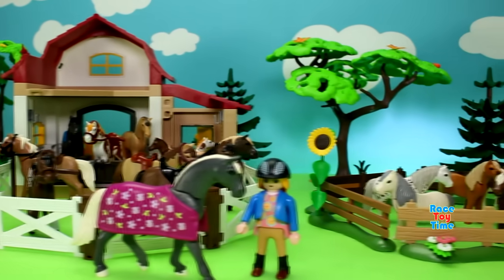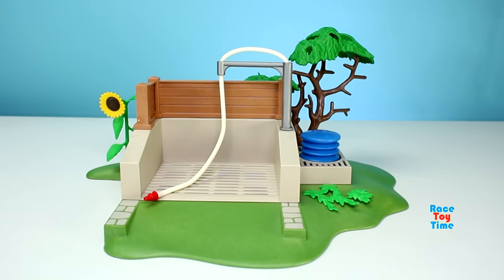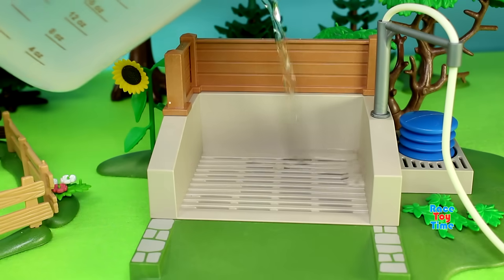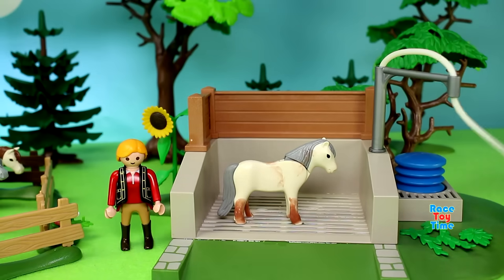Playmobil Horse Washing Station and Pony Barn Playset - Buid and Play Fun Toys For Kids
Hi kids, racetoytime here! Today, we are going to build and show you this fun and awesome Playmobil Pony Barn and a Horse Washing Station Playsets. In this video, you will see our playmobil horses and ponies collection. So far, we have 12 horses and 6 ponies. We also added the playmobil horse transporter in this video. So, check out the whole video. I hope you guys enjoy this video. We have a lot of videos on our channel. Watch them all! We'll make more!